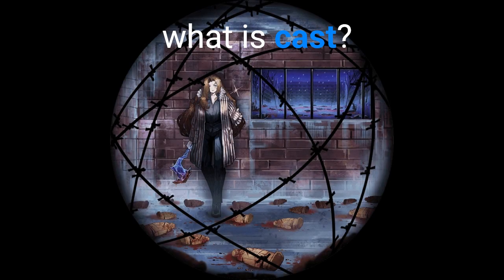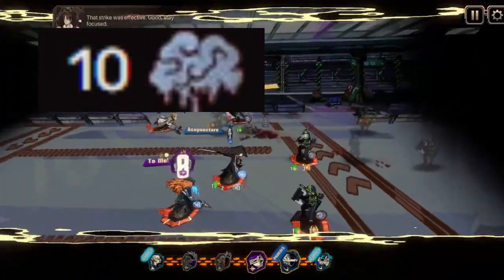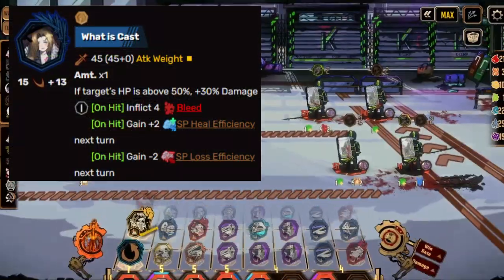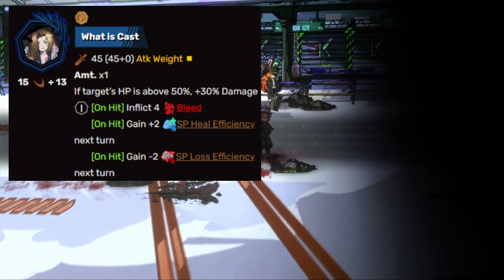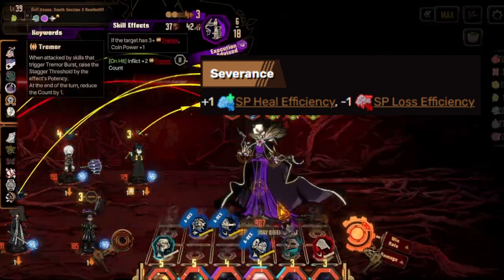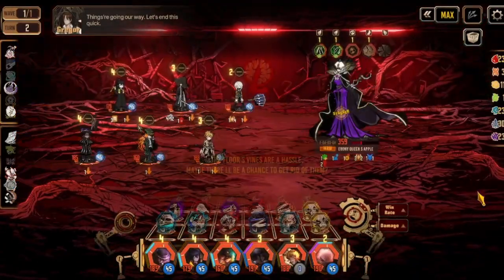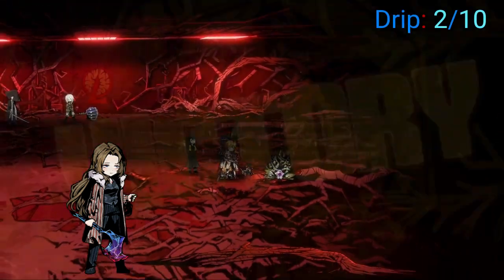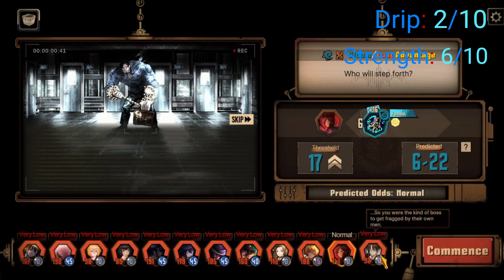Reviewing Rodions base E.G.O. Limbus company E.G.O review: what is cast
what is cast was looking promising until the on hit effects and passive drug it down to being a pretty meh base E.G.O